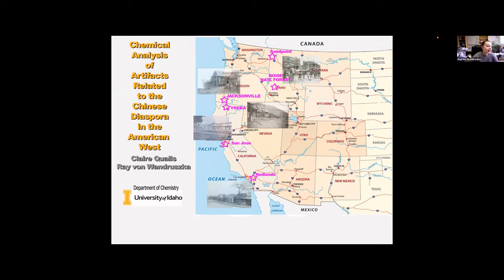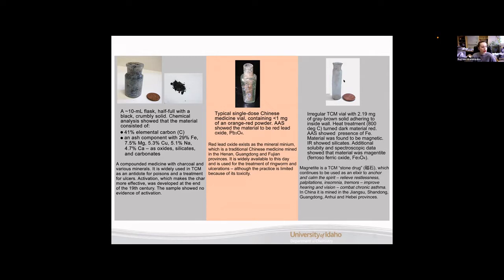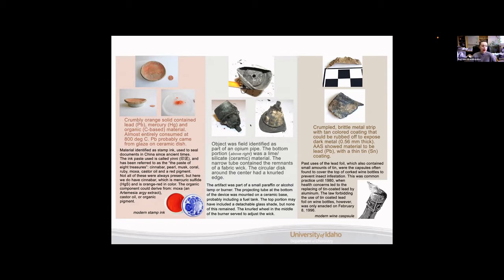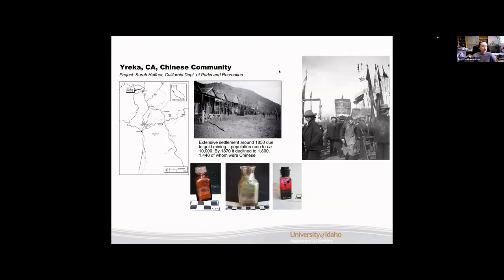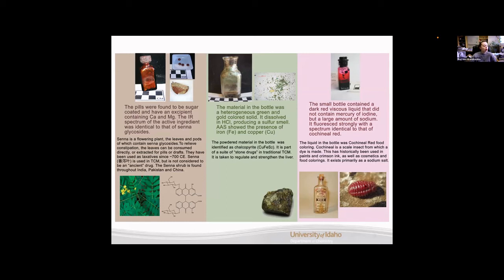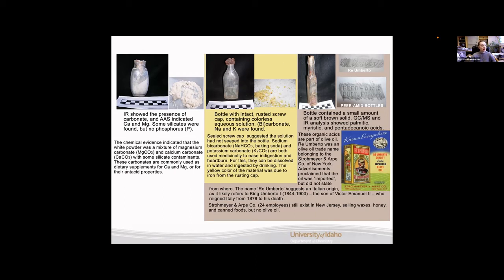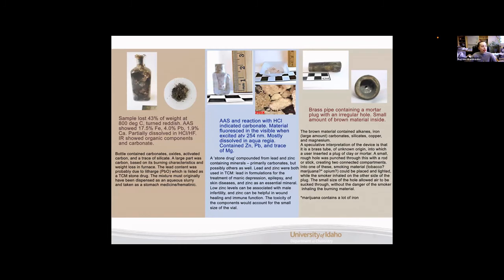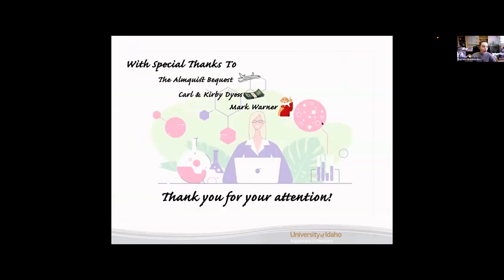Chemical Analysis of Artifacts Related to the Chinese Diaspora in the American West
By: Claire Qualls and Ray von Wandruszka
Department of Chemistry, University of Idaho